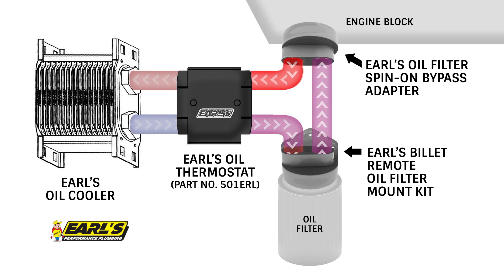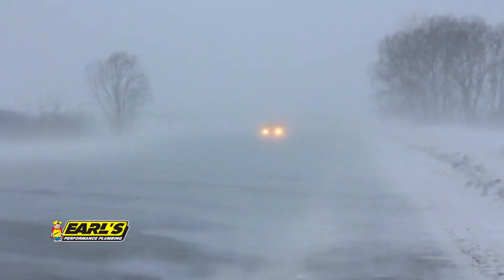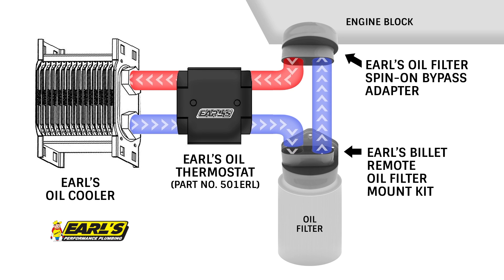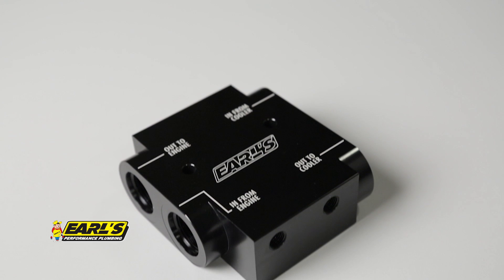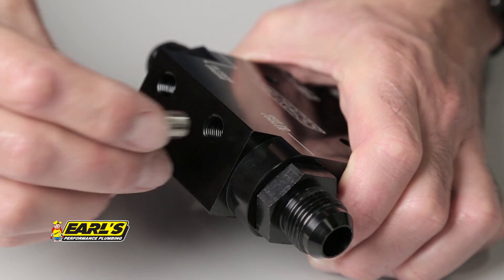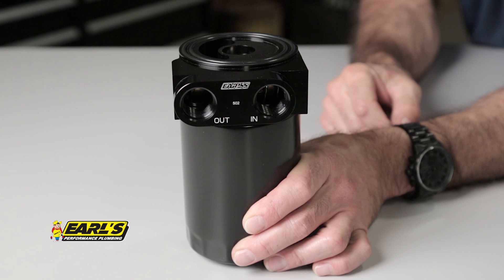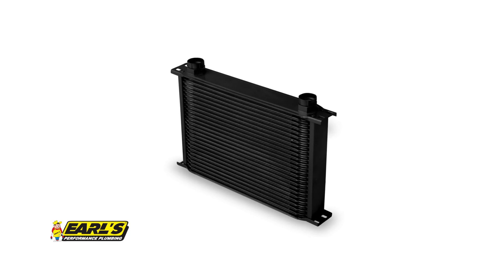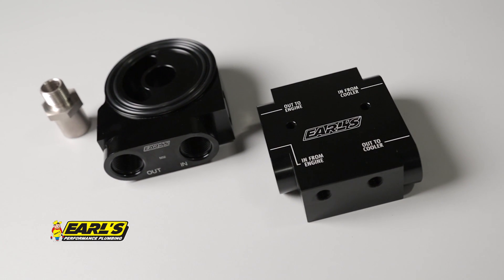Earl's Oil Thermostat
Earl’s Oil thermostats are ideal to regulate your engine’s oil temperature when using an external oil cooler. These are perfect for Automotive, Marine, Air-cooled and Towing applications, especially in cold climates where a quick oil warm up is needed.